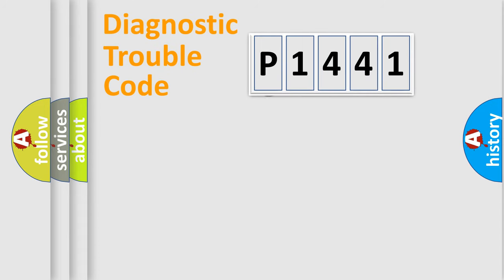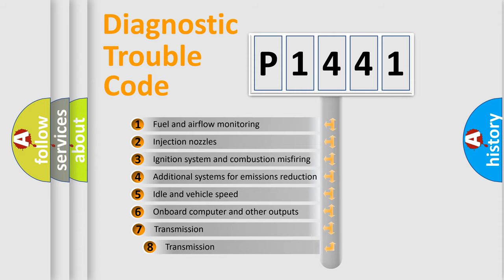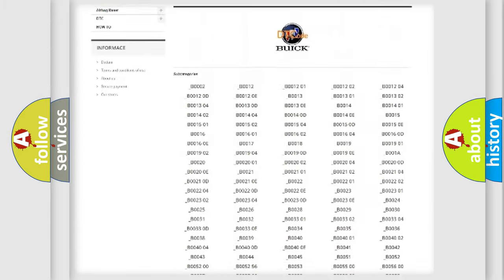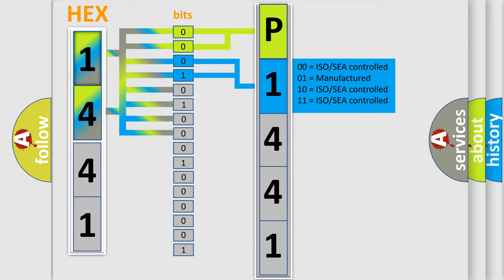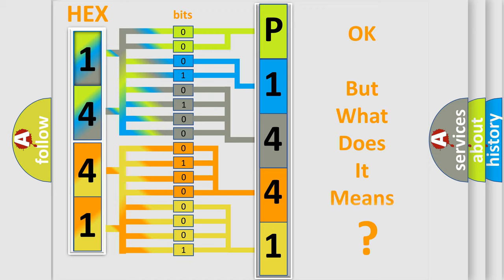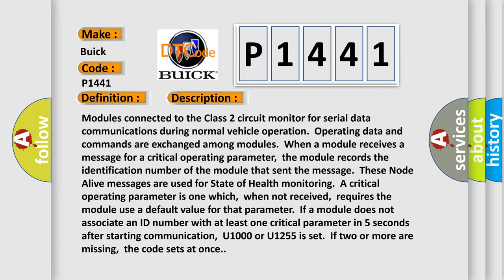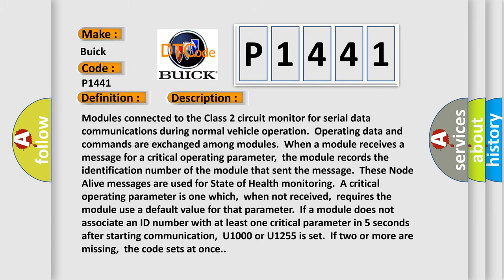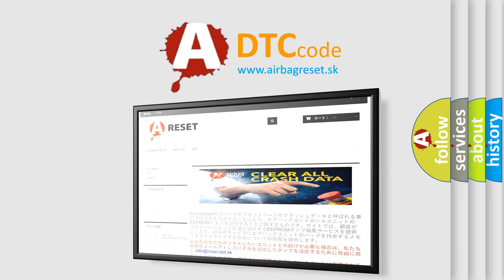DTC Buick P1441 Short Explanation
Contents:
0:21 Basic DTC analysis according to OBD2 protocol standard.
1:48 Insight into programming
2:58 A diagnostically understandable description of the Diagnostic Trouble Code
3:05 Basic error definition

Make:
Buick
Code:
P1441
Definition:
Class 2 Communications Malfunction
Description: